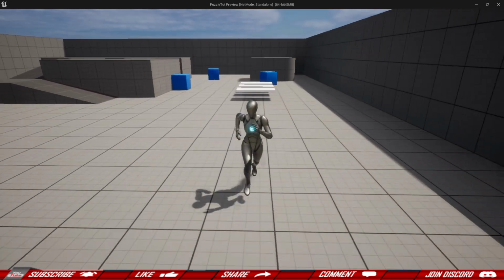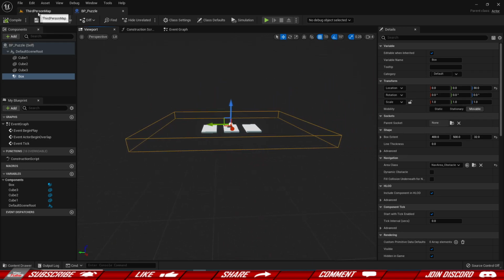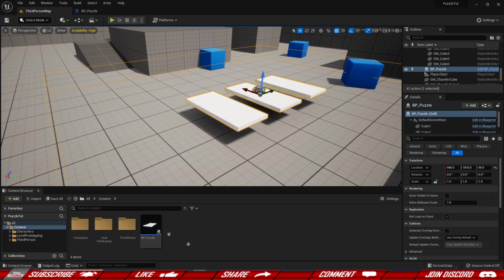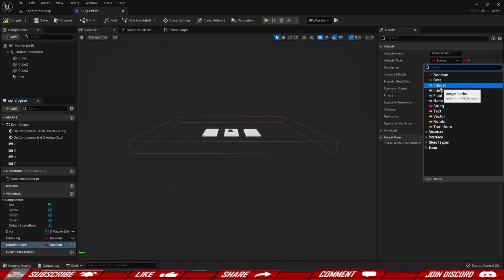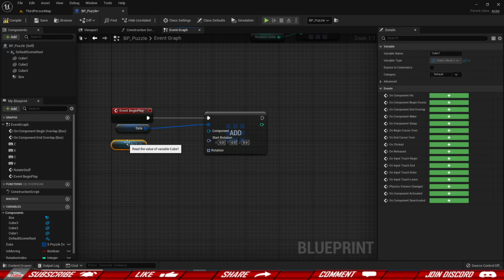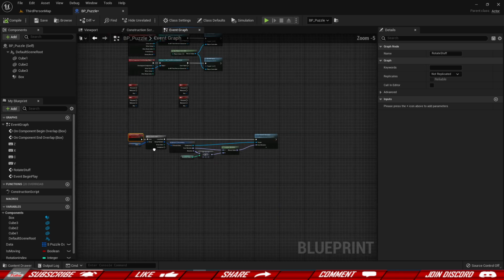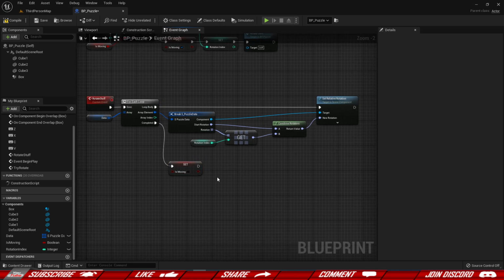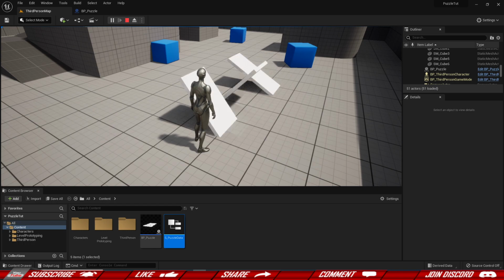UE5 Bridge Puzzle Framework Tutorial